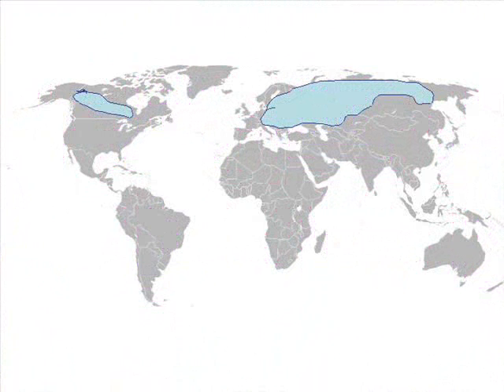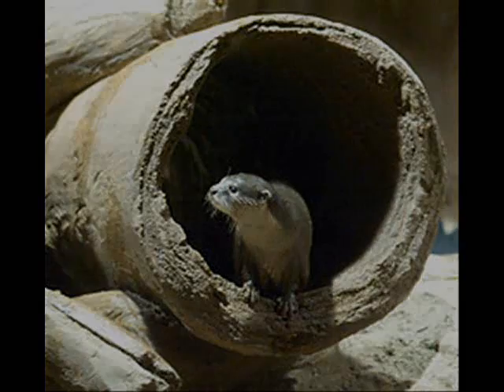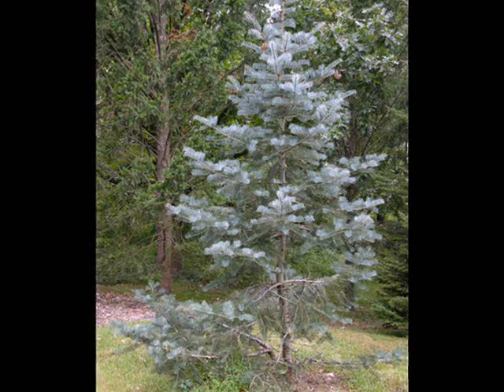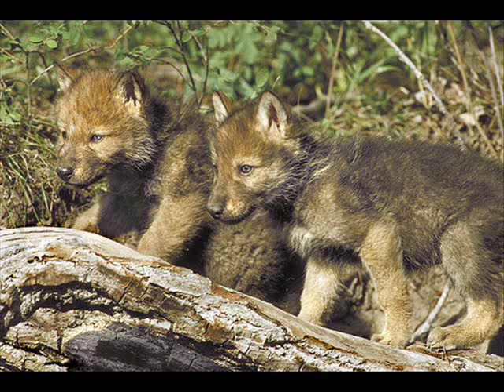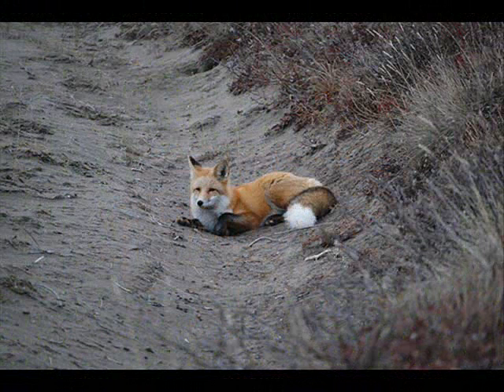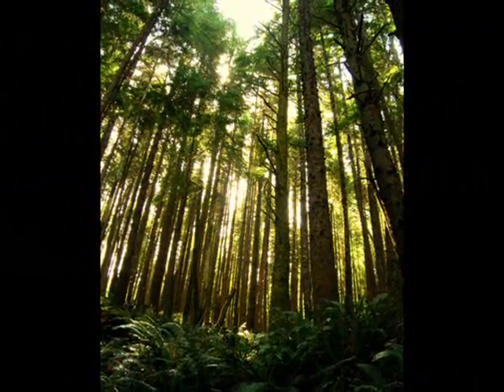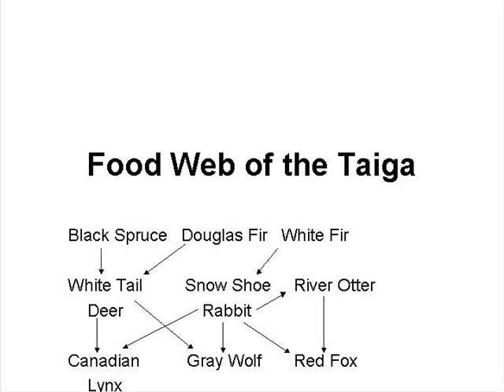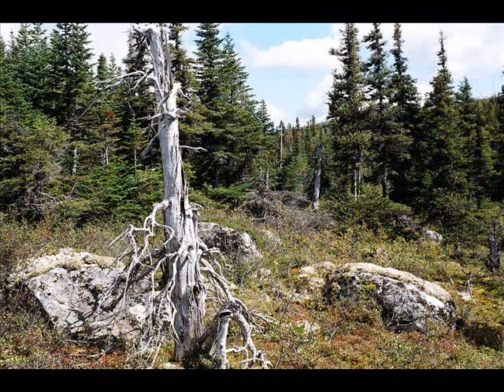CBCSD Hoover Elementary Taiga C1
6th students created this video after studying the biomes in science.